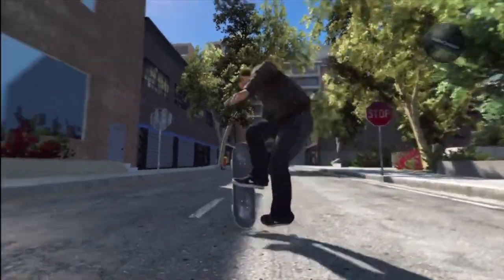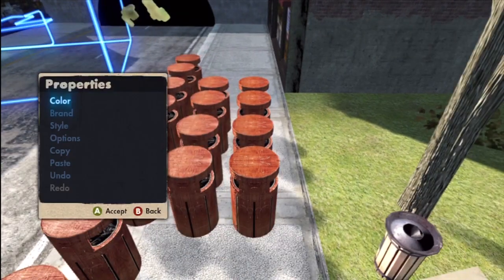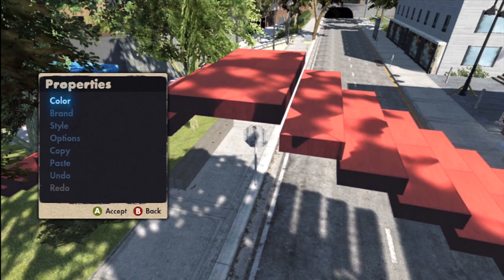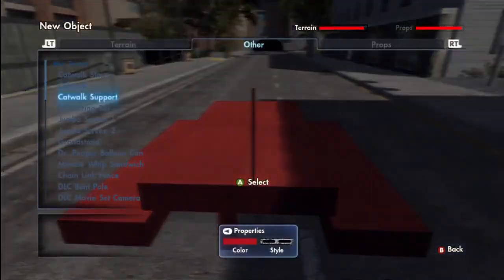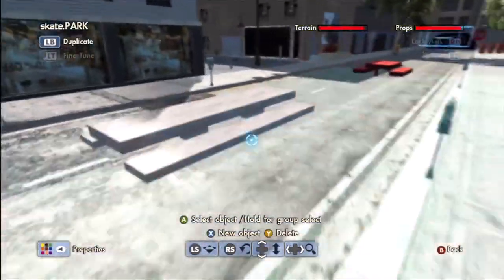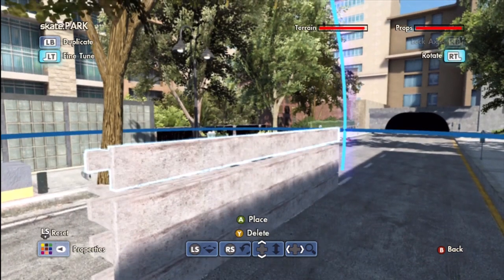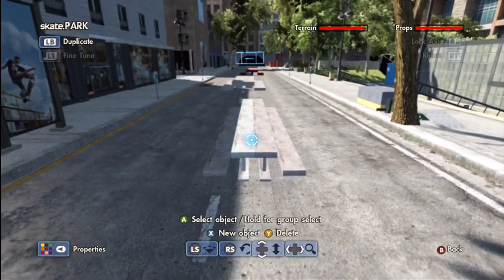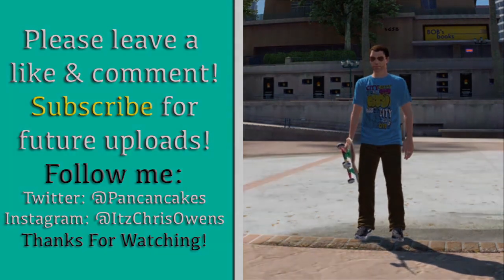Top Notch Park Tutorial Tuesdays : Picnic Tables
it will help me out a LOT! :D

- Skype: yummypancakes1